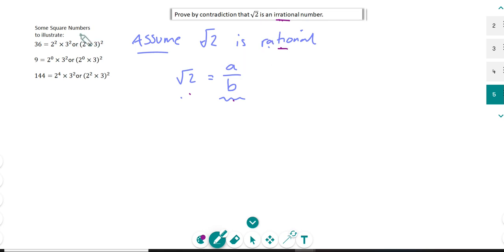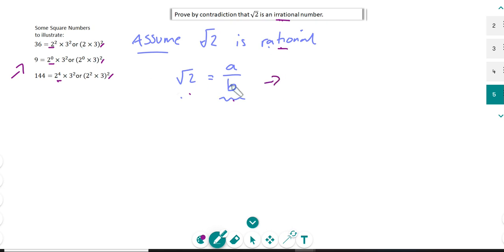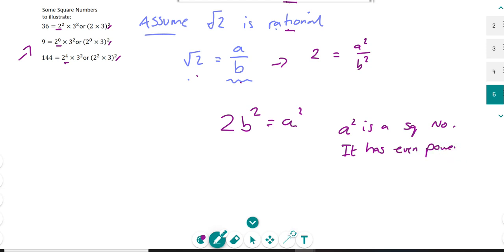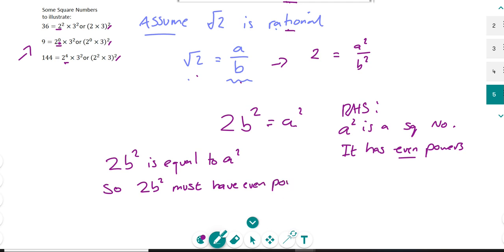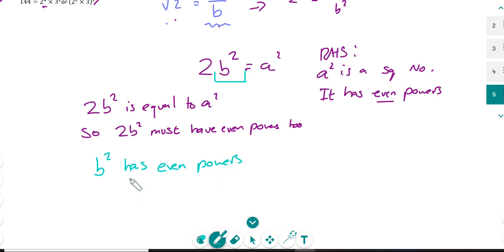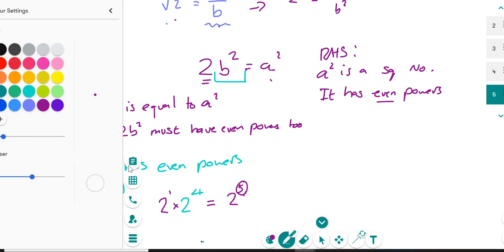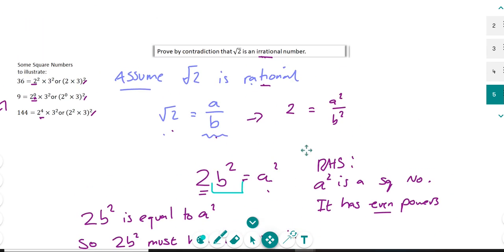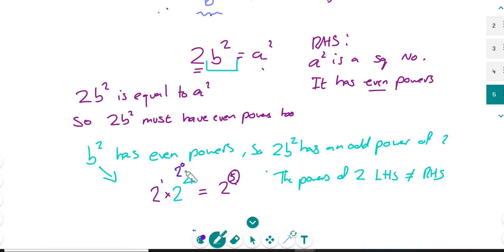1A - Irrational Number Proofs